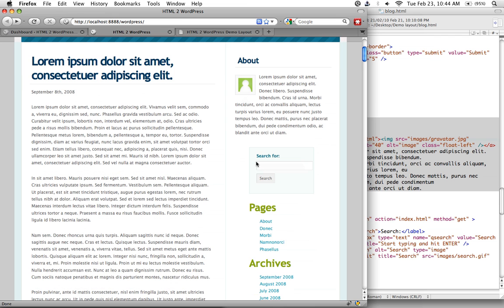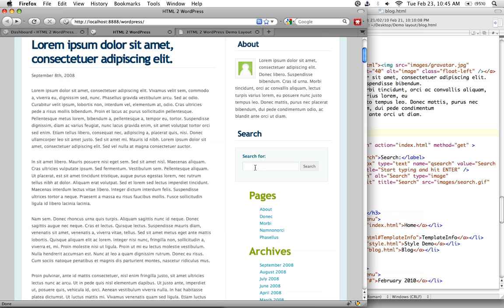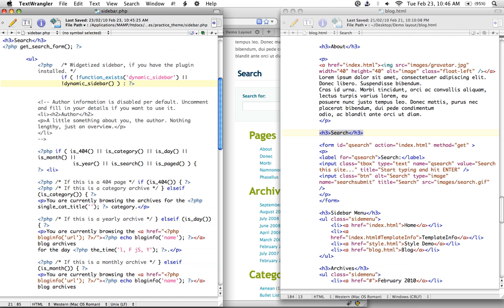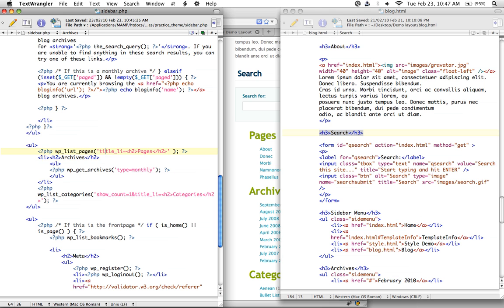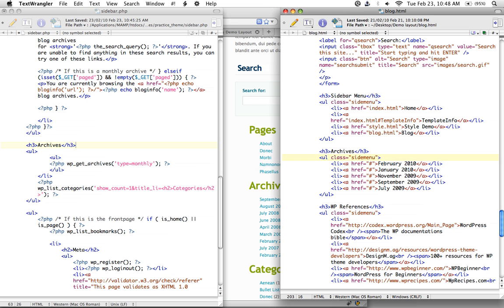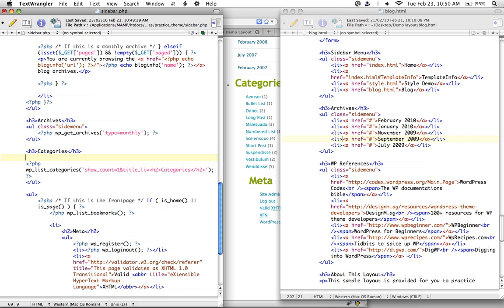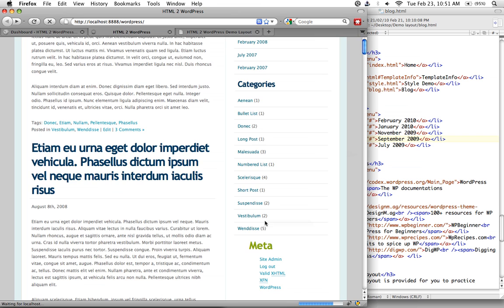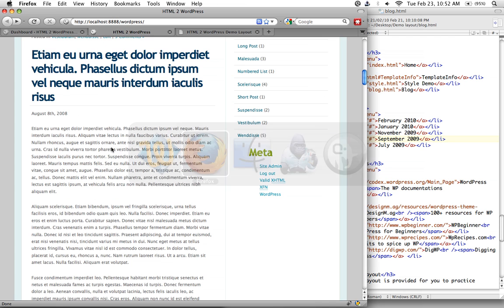WordPress Tutorial: Customizing Sidebar 2/3 [HTML 2 WordPress]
Screencast 5 Part 1 ()
Screencast 5 Part 2 ()
Screencast 5 Part 3 ()